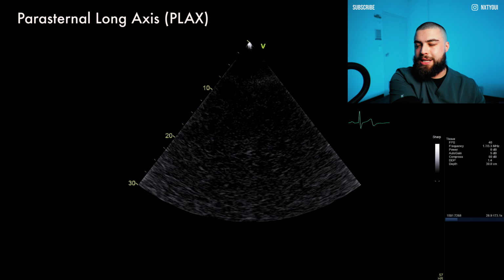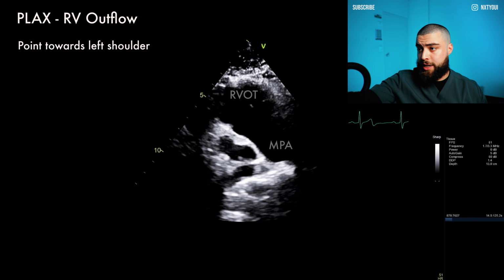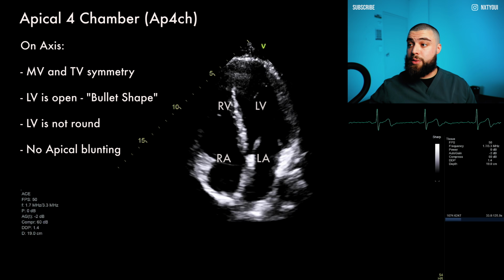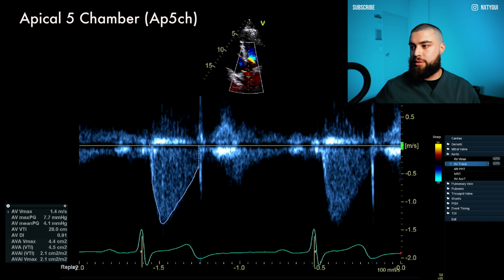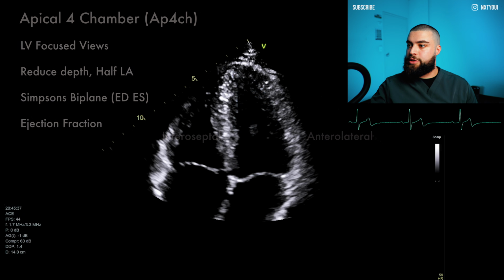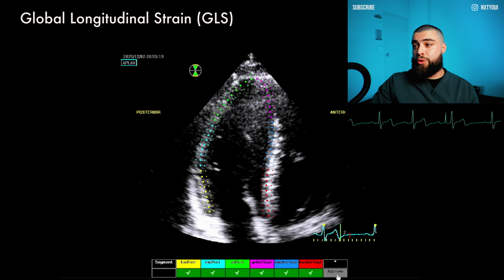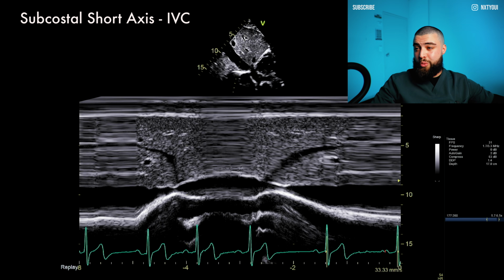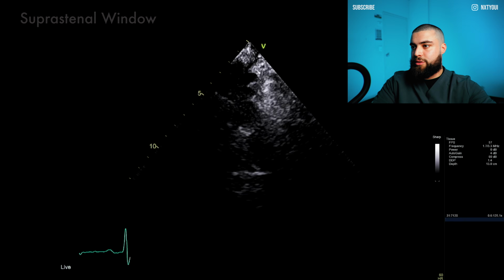How to Perform a Transthoracic Echocardiogram (TTE) | Step-by-Step Guide!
Learn how to perform a transthoracic echocardiogram (TTE) from start to finish with this comprehensive, step-by-step guide. Whether you are a beginner learning cardiac ultrasound or a clinician looking to refine your echo acquisition technique, this tutorial walks through every major view, probe position, and image-optimisation tip.

In this video, we cover proper patient positioning, probe orientation, and how to systematically obtain all standard echocardiographic windows -including parasternal, apical, subcostal, and suprasternal views. Each section includes a breakdown to help you understand what structures you should be seeing and how to adjust the probe for optimal imaging.

Perfect for students, sonographers, emergency and critical care clinicians, cardiology trainees, and anyone looking to master TTE acquisition.

What You’ll Learn:

How to position your patient and handle the probe

How to obtain each standard TTE view

Key anatomical landmarks to identify in every window

Image optimisation and troubleshooting tips

How to perform a structured, repeatable TTE exam

Chapters
00:00 – Introduction
00:32 – Parasternal Long Axis
07:11 – Parasternal Short Axis
10:29 – Breakdown
11:04 – Apical 4 Chamber
15:03 – Apical 5 Chamber
17:00 – Right Heart Focused View
21:15 – LV Focused View
22:10 – Apical 2 Chamber
25:15 – Apical 3 Chamber
26:53 – Global Longitudinal Strain (GLS)
29:19 – Breakdown
30:55 – Subcostal Images
35:52 – Breakdown
36:55 – Suprasternal Images
38:18 – Summary